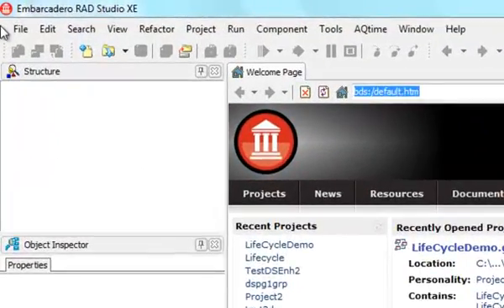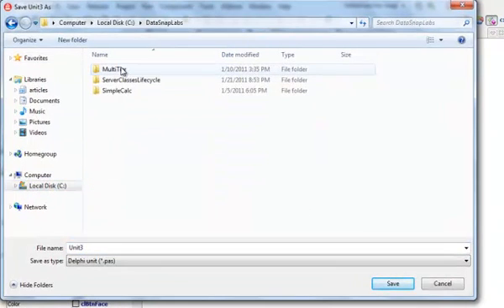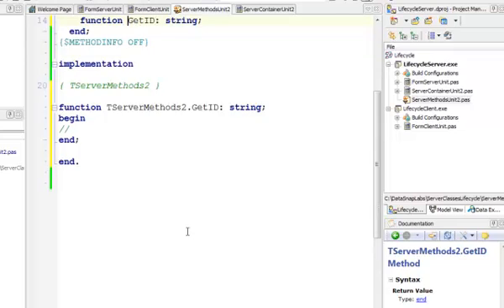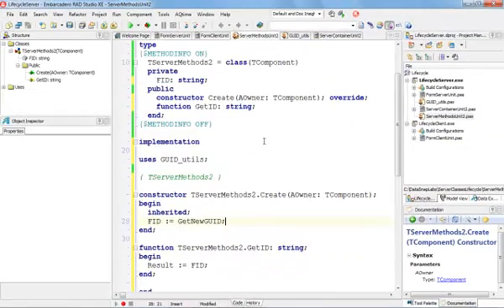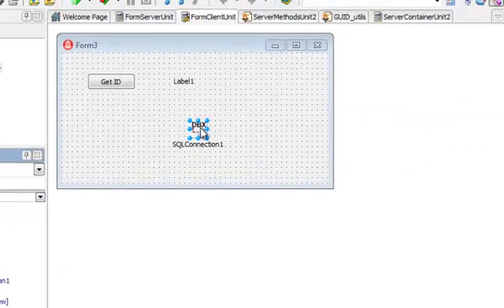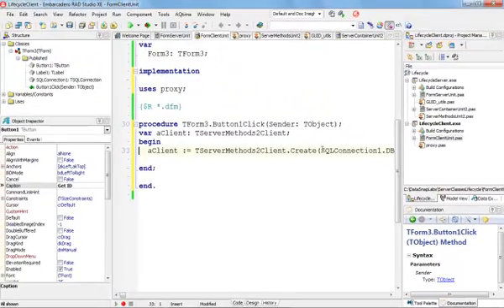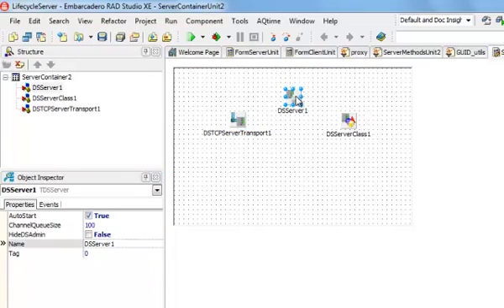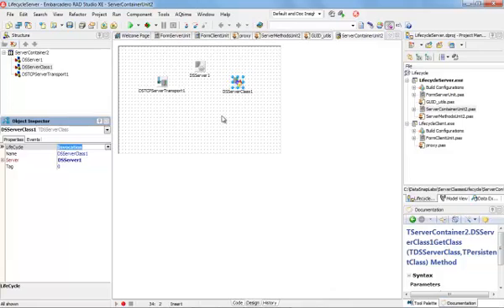Delphi Labs: DataSnap XE - Server Methods Lifecycle (Part 1/2)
In this Delphi Labs episode we are focusing on different options for licecycle of DataSnap server methods instances running inside a DataSnap server.

In the first part of this lab I'm using Delphi XE to build a DataSnap VCL Forms app server and client application. The server method instance has overridden constructor where its private FID is initialized with a generated GUID and "GetId" server method is implemented to be able to uniquely identify a server methods instance on the client. The client app has a button and a label where the value of server method instance ID is displayed. At the end we see that with default DSServerClass.LifeCycle value of "Session" every connected client has its own server methods instance inside the server application.

The source code for this demo is available